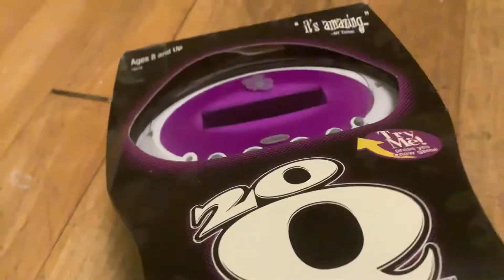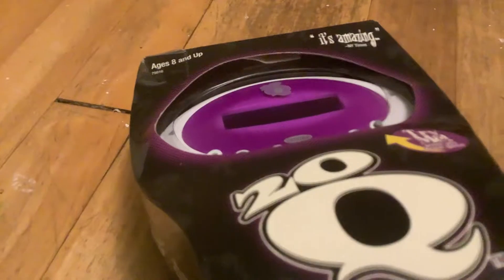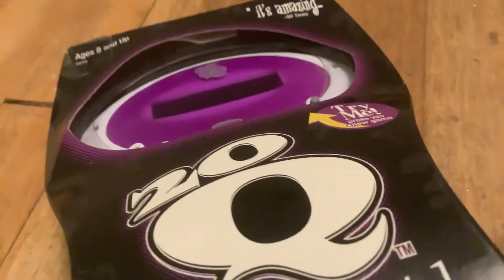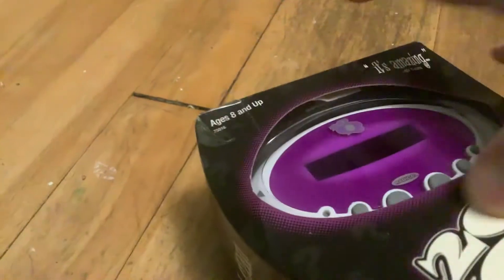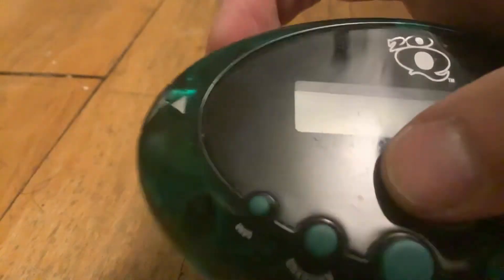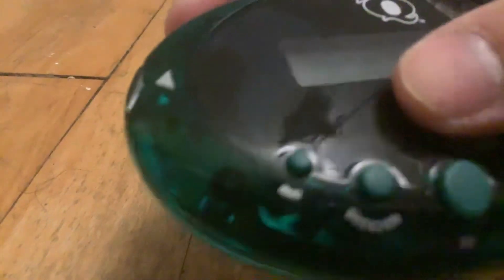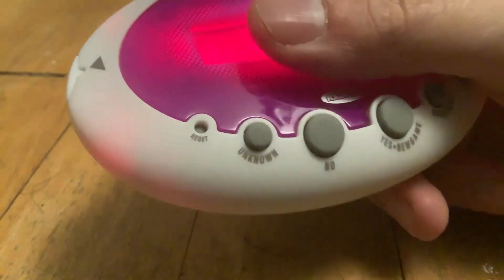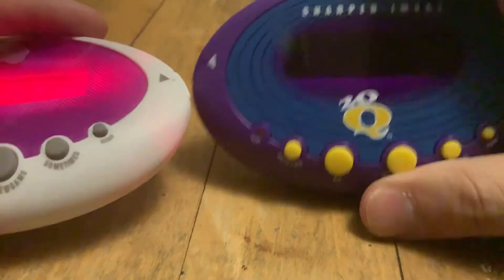Unboxing the 2004 Funky Purple 20Q Game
Because lolz.